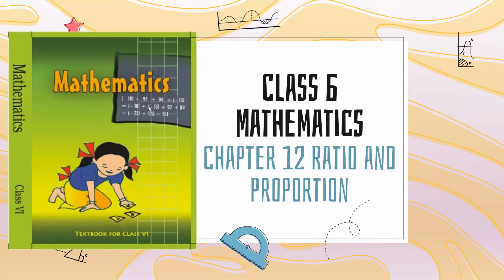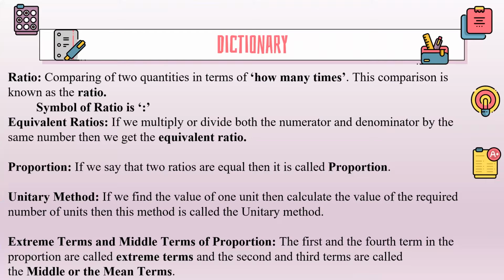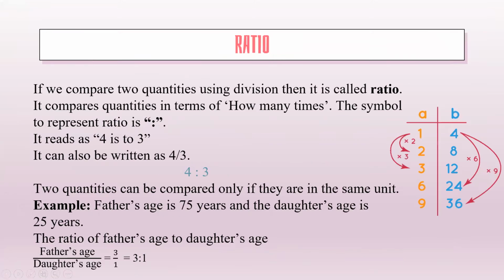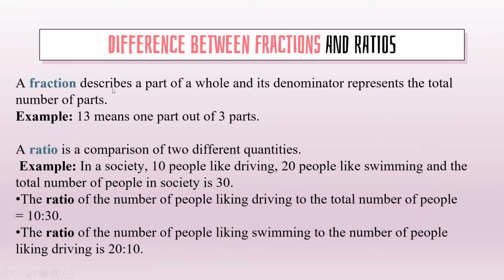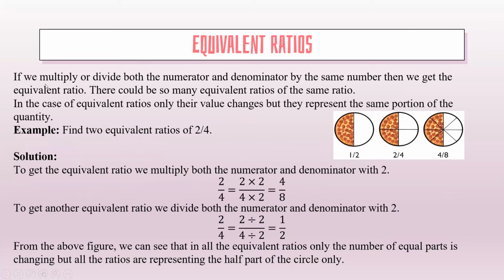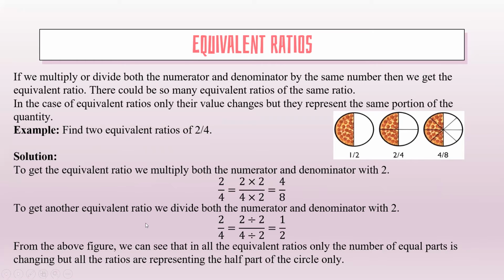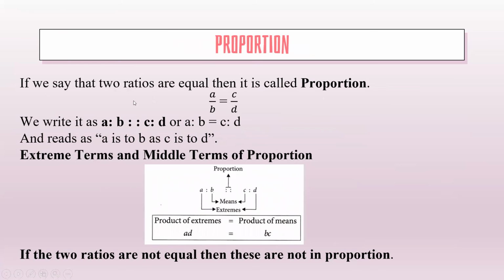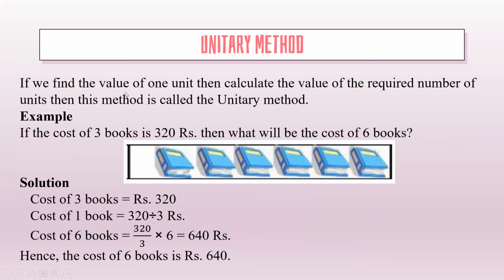Maths class 6 ch-12 ratio and proportion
RPM Lovely Public senior secondary school ￼NLP
ch-12 Ratio and Proportion
In this video students are going to learn about ratio , comparing ratio, proportion, unitary method.